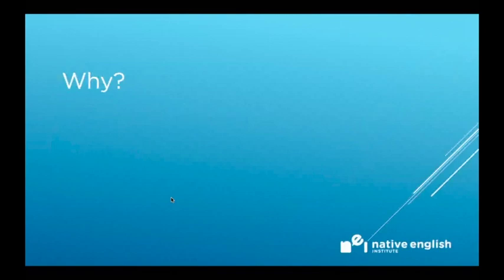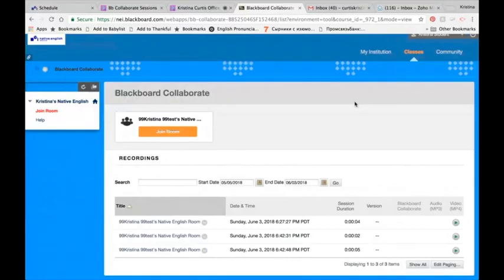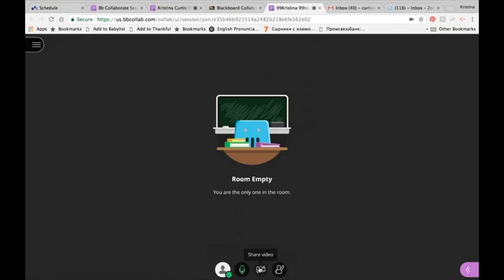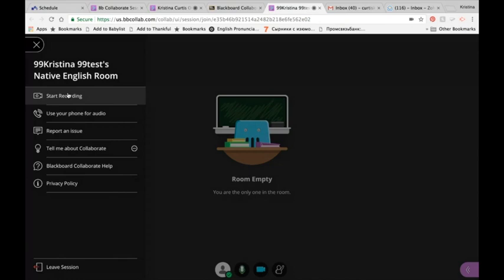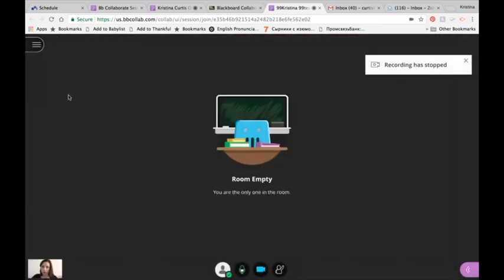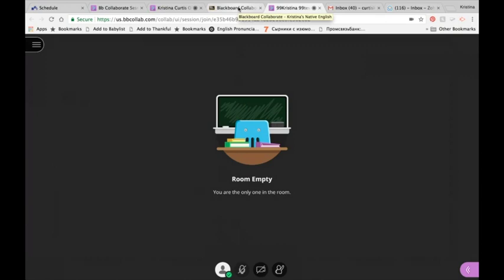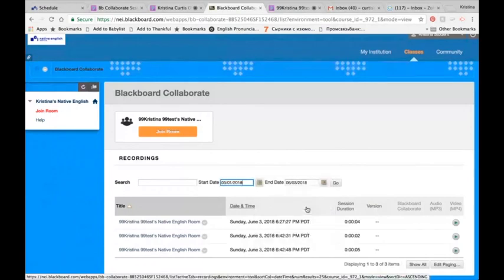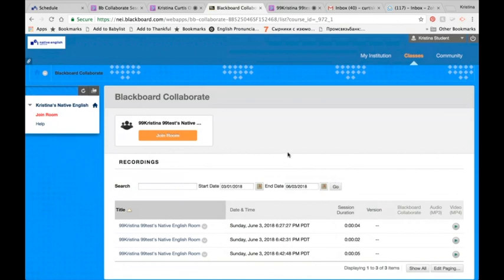Replay Challenge™ Answer (Turkish Subtitles)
This video is about How to do the Replay Challenge™ Answer as a part of the NEI Virtual Immersion™ program.